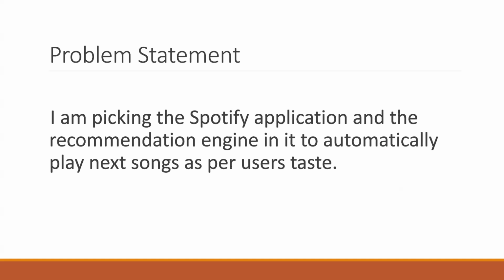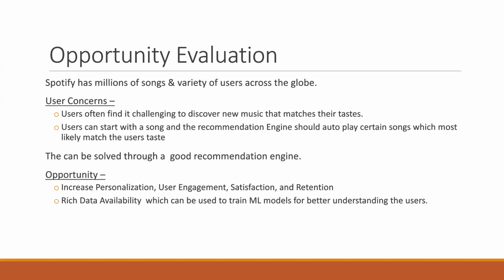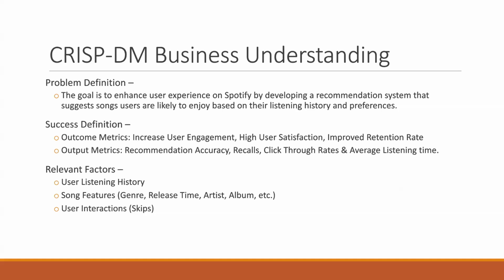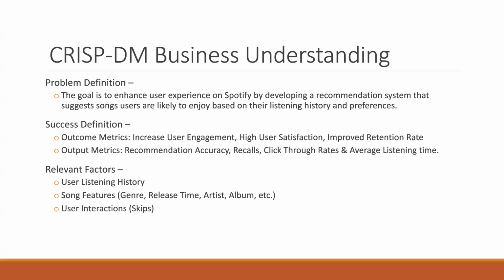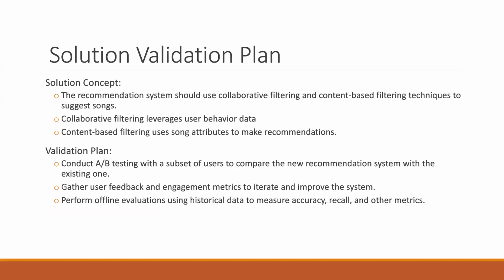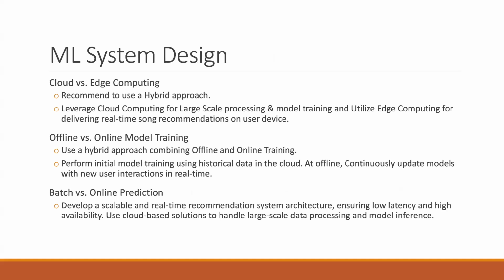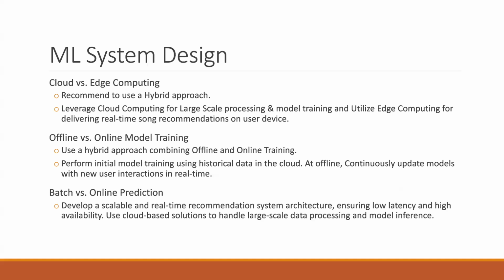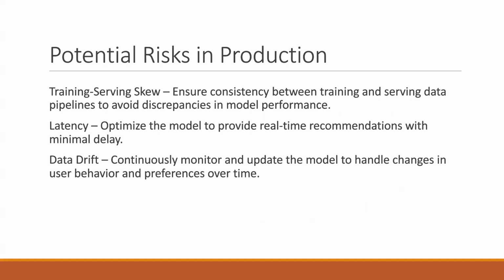Managing Machine Learning Projects - Coursera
Managing Machine Learning Projects -  Coursera Assignment